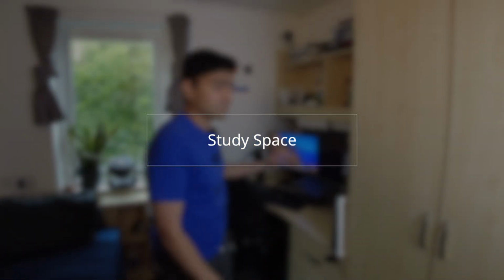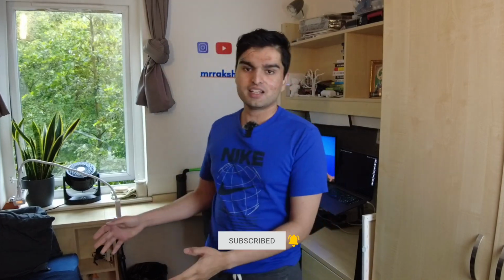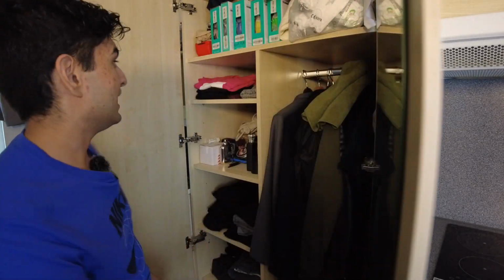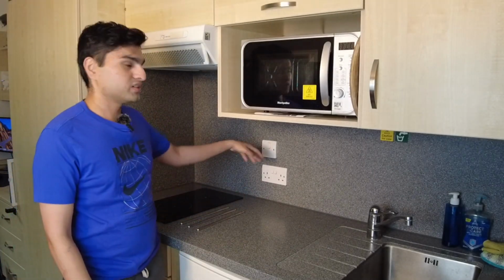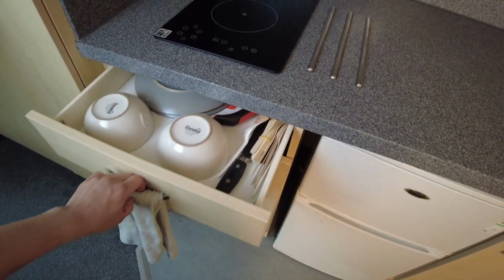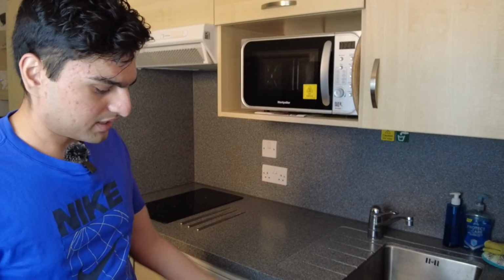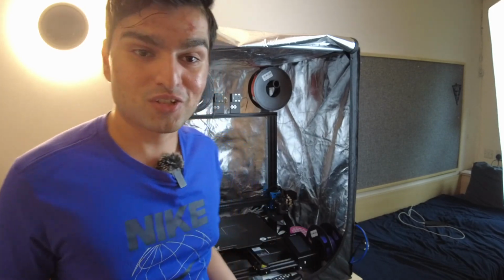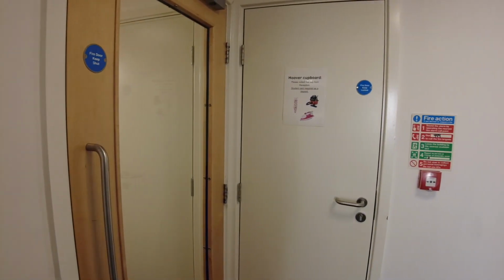NTU New Hall Studio Tour and Review | Was it worth it? Nottingham Trent University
The New Hall student accommodation is one of the newest accommodations on Clifton campus. The Studio is a premium option to live in which has its own kitchen and ensuite wet room.

This video is about my experience living in New Hall and what it was like before I moved out to my new accommodation.

This is not a sponsored video nor is it endorsed by the university or UPP (accommodation provider). Everything said are my thoughts and experiences.

and its only GBP3.99 after for unlimited same day/ next day shipping for eligible products!
Other benefits include
2 months free kindle unlimited
UNLIMITED FREE DELIVEROO PLUS!! (free food delivery over GBP 25)

ABOUT ME

My name is Rakshith. I am from the sunshine island of Singapore. I'm in the UK for my Undergraduate course in Mechanical Engineering at Nottingham Trent University and to discover my true passion and a future career path.

This channel is a document of my journey as I explore and experience different opportunities in the UK. Moving to the UK was the first step away from the safety net of living with my parents to become an independent individual in a world far away from home.

Join me on my journey to discover myself as I meet new people and understand their journeys into becoming successful entrepreneurs and fulfilled human beings :)

Equipment:
🎥 DJI Pocket 2
🎥 Canon M50
🚁 DJI Mavic Pro Platinum-
🚁 DJI Mavic Mini 2
🎬 Final Cut Pro
💻 MacBook Pro 16"

I have completed the A2 CofC and GVC certification programs which allow me to legally fly close to people to get the incredible drone shots shown in my videos.